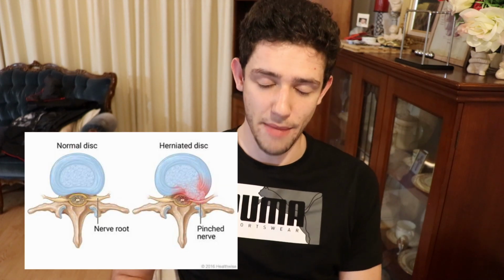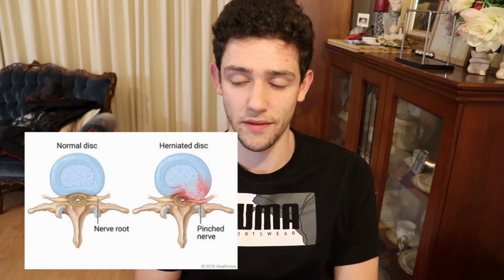Adelaide Medical School Hospital Vlog: Episode 1 - The Phantom Teddy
Hey guys, welcome back to the channel! This video will talk about one of my clinical days in year 3 of the Adelaide University MBBS degree and the different diseases that I've come across. I've been assigned to the spinal and cardiology wards. Teddy the dog will be a co-host in this video and has been fairly paid with treats and hugs :)